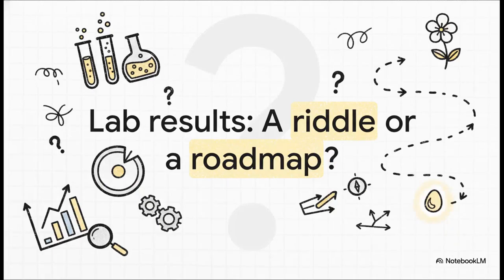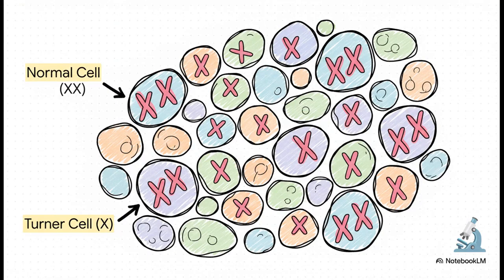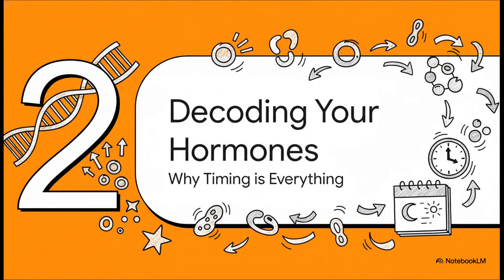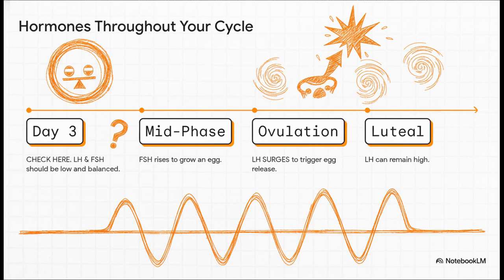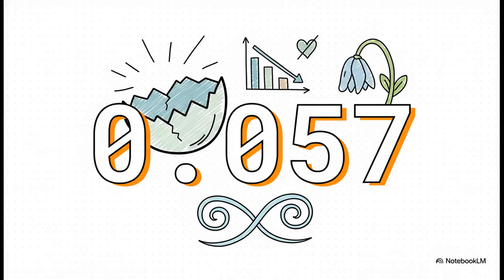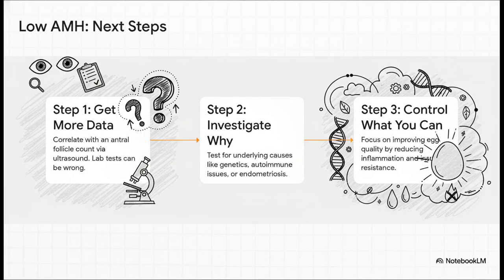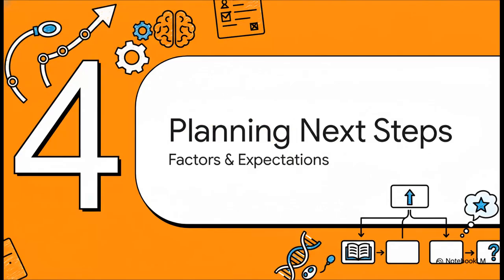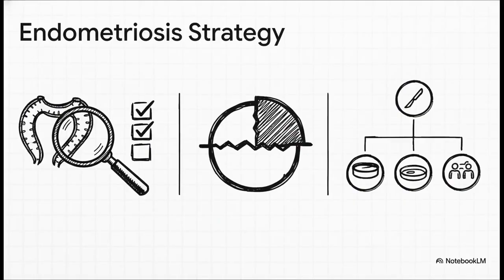Decode Your Fertility: The Ultimate Guide to Tracking Your Cycle! 🗓️🩸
If you want to get pregnant fast, you MUST understand the unique language of your menstrual cycle! In this ultimate fertility masterclass, we teach you how to accurately decode your fertility window using the Symptothermal Method. Forget the generic period tracking apps; we show you how to track your Basal Body Temperature (BBT) to pinpoint exact ovulation, how to analyze the changes in your cervical mucus, and how to use Ovulation Predictor Kits (OPKs) like a pro. We explain the critical phases of your cycle: the follicular phase, ovulation, and the luteal phase, and what a "short luteal phase" means for your chances of conception. Empower yourself with the knowledge to take control of your reproductive health! If you have irregular cycles or suspect conditions like PCOS, please consult a reproductive endocrinologist for a personalized evaluation.